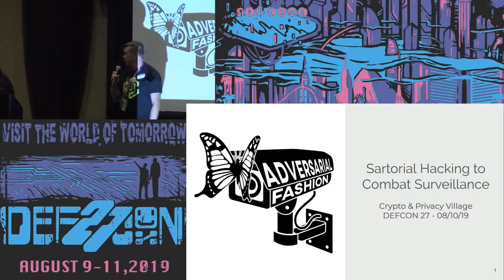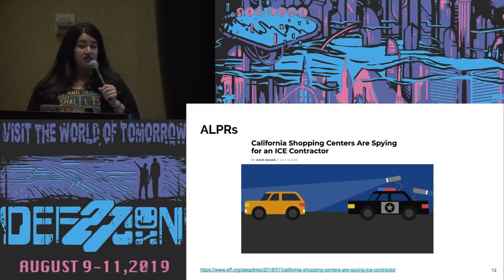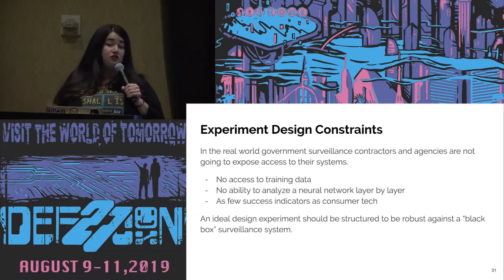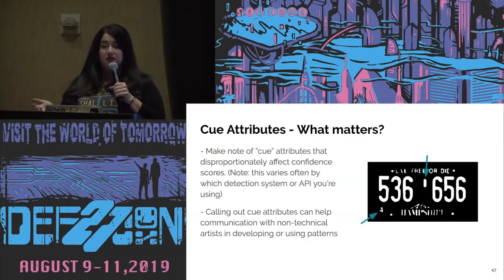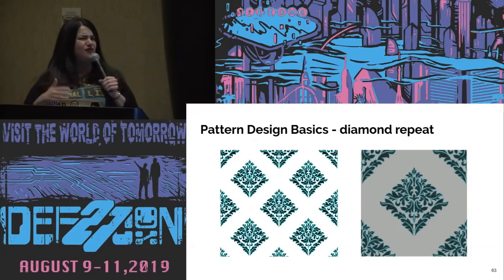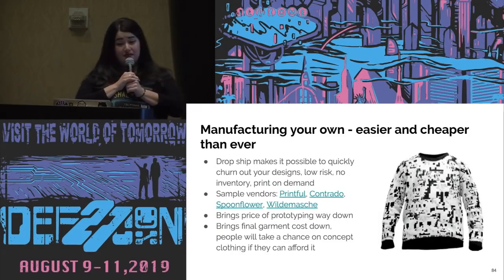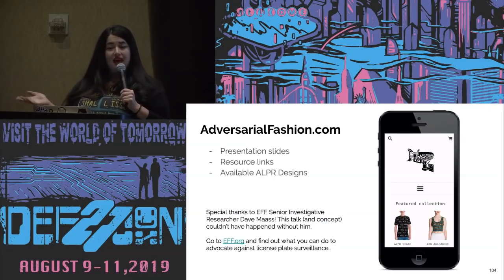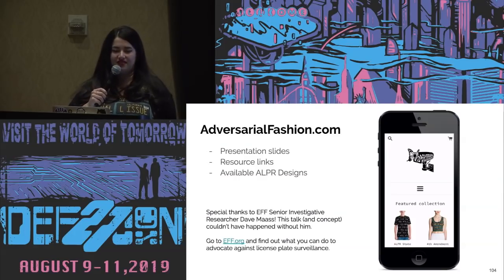Kate Rose - Adversarial Fashion Sartorial Hacking - DEF CON 27 Crypto and Privacy Village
Use of patterning and adversarial input techniques are on the rise as computer vision analysis of everything from our faces to our license plates becomes ubiquitous for everything from marketing to state surveillance. This talk will be a highly tactical guide to give an overview of the work in the area of confounding or intentionally triggering computer vision systems with fashion. This presentation will show you the same open source guides, libraries, and resources to build your own adversarial clothing, via the process used to develop ALPR-triggering fabrics. This talk will review not only the technical and aesthetic considerations, but also getting over the manufacturing hurdle from design to prototype so you can quickly deploy your fashion hacks to the people

BIO
 Kate Rose is director of an organization that provides privacy, security, and technology resources and training to nonprofits and activists. She’s organized civic hackathons across the US, and currently leads a volunteer team building open source state advocacy tools. When she’s not recreationally filing FOIA requests, she illustrates and designs fabrics.